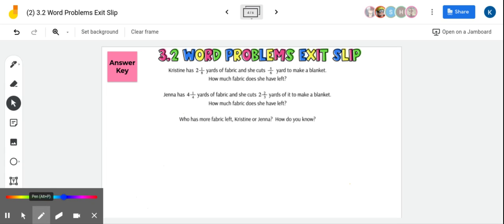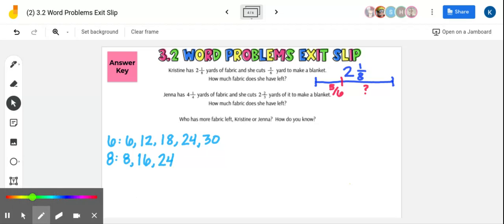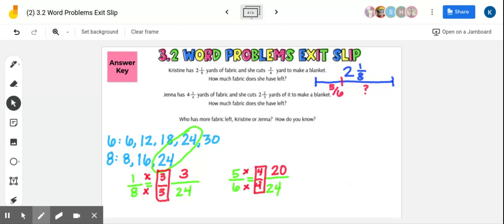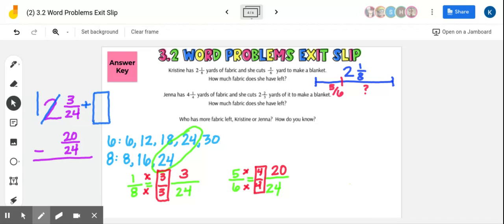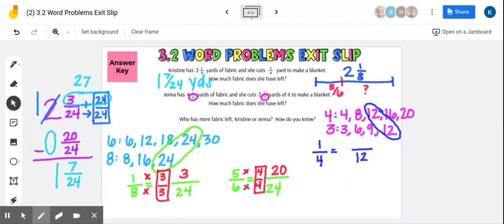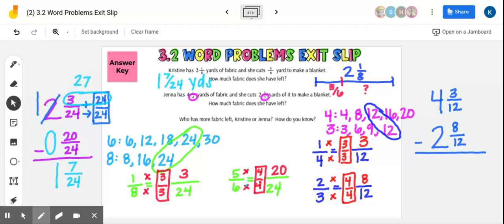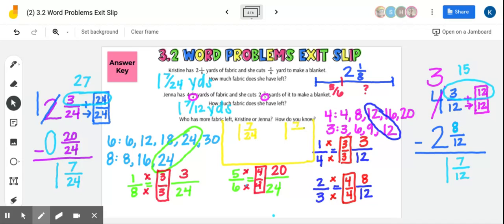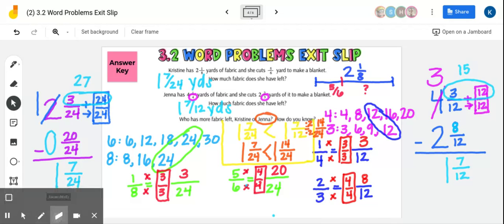3.2 Word Problems Jamboard Answers